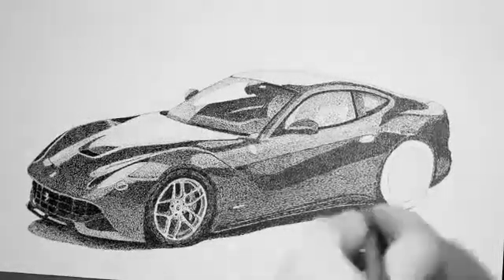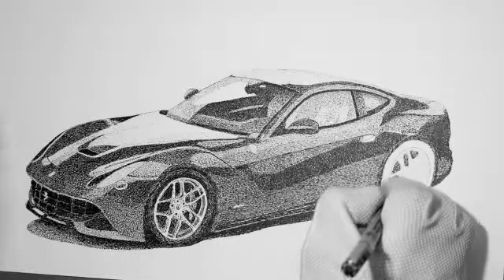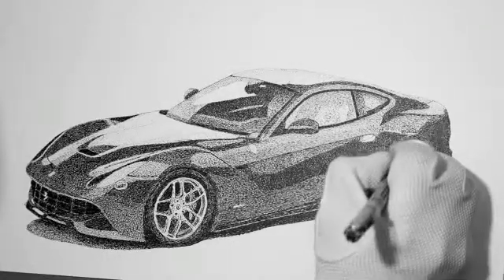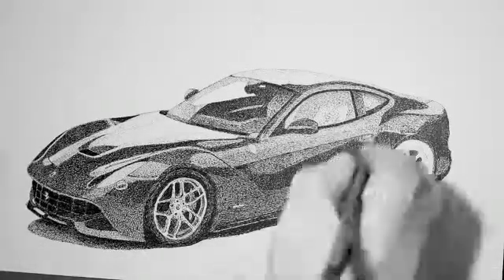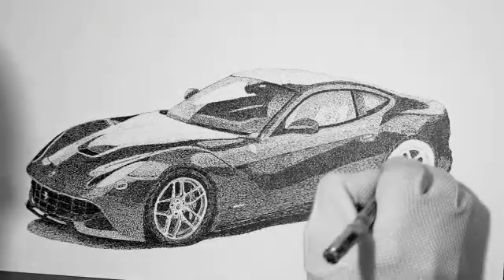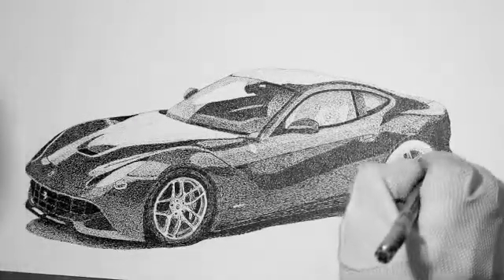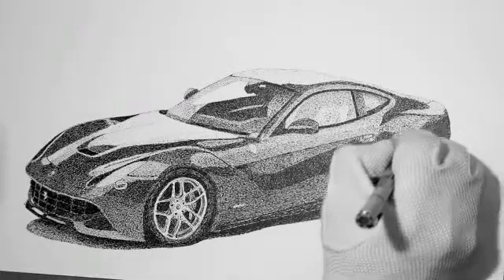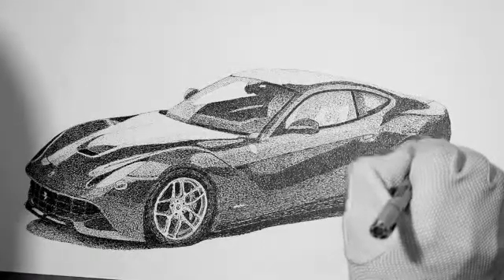How to Draw a Ferrari F12 #11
Drawing a Ferrari F 12 with stippling in pen and ink